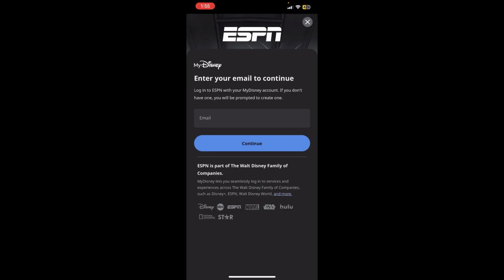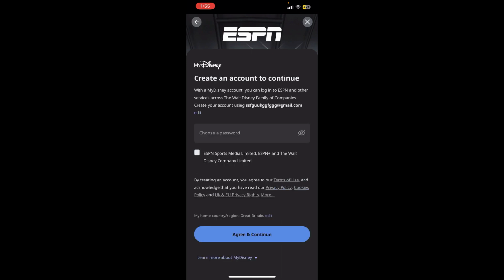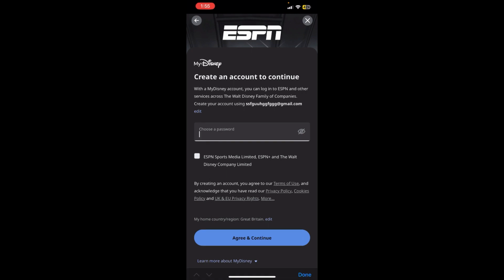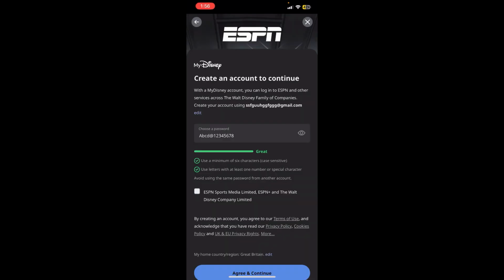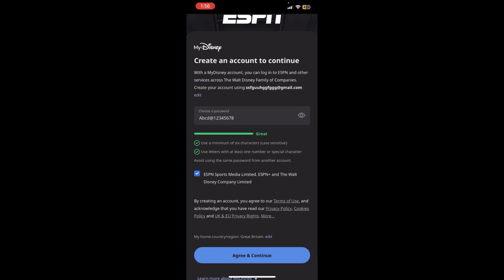How to Sign Up in ESPN App 2024 | Register in ESPN App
Learn how to sign up for an ESPN account with this tutorial. Whether you want to watch live sports, get the latest scores, or read expert analysis, we'll help you create your ESPN account so you can access all the content you love.